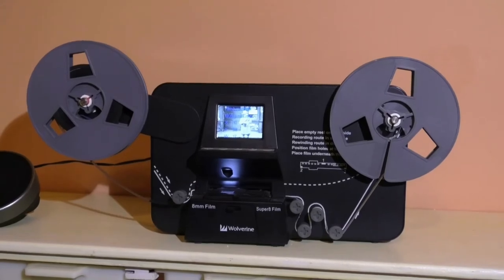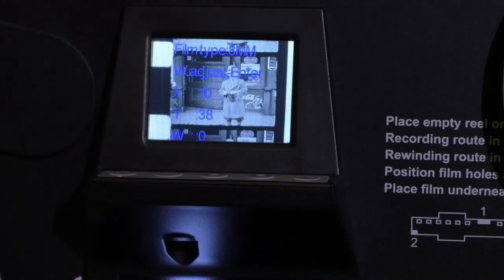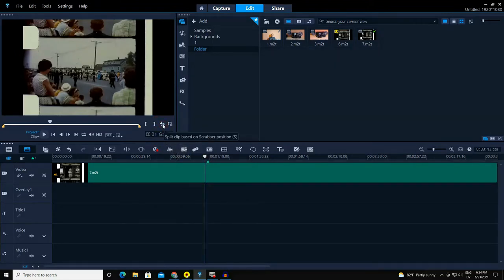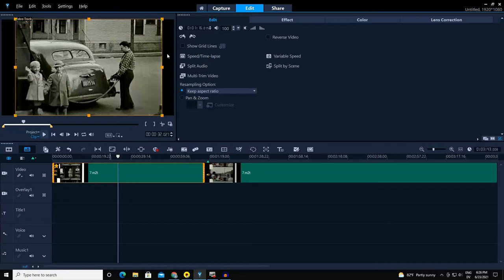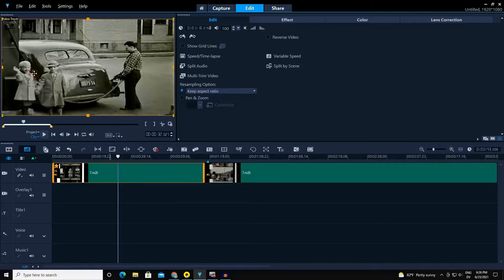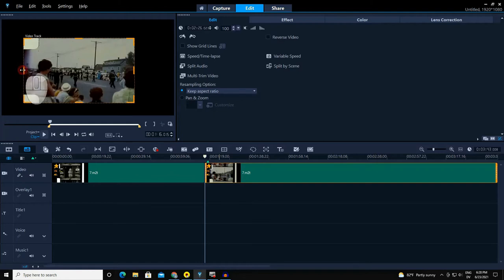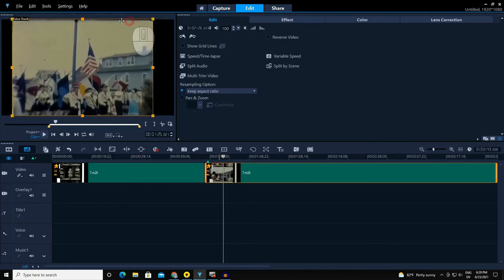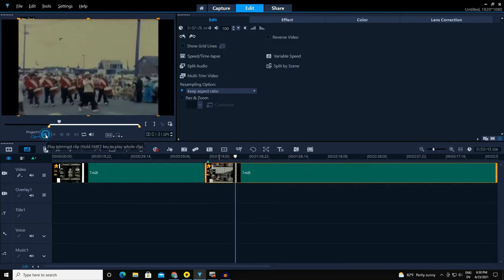Cropping a Super 8 Scanner the Easy Way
I copy with a Super 8 or 8mm scanner the easy way.  Then I crop the Super 8 or 8mm film the easy way. This tutorial uses VideoStudio 2021.  The copy process will also work with other similar machines like: Jancane Super 8/8mm Film Scanner,
Reflecta Film Scanner,
Winait 5"&3" Reel 8mm Roll Film & Super8 Roll Film Digital Film Video Scanner,
Mersoco Super 8/8mm converter, The Wolverine Reels to Digital MovieMaker, the Wolverine Film2digital MovieMaker sometimes spelled Wolverine Film2digital Movie Maker.

TIMESTAMPS
0:00 Intro
0:42 Explaining the machines zoom digitally.
3:25 I start cropping.
5:58 Going to color film..
8:52 Zooming darkens the film.
9:25 Comparing easy way to a harder way with whole picture.
10:03 Moonset

Video showing how to crop or zoom a super 8 film Time consuming but this method allows one to copy the whole picture frame by frame

AMAZON

To the Lexar sd cards at Amazon (Prime)

To Amazon 720P machine.

To Amazon 1080P machine.

DIRECTLY TO WOLVERINE

To the Wolverine MovieMaker-Pro 1080P machine, directly from Wolverine, usually cost about $20.00 less than other places with a coupon at the store, or you can call Wolverine directly at

To Wolverine 720P machine, directly from Wolverine, usually cost about $20.00 less than other places with a coupon at the store or you can call Wolverine directly at